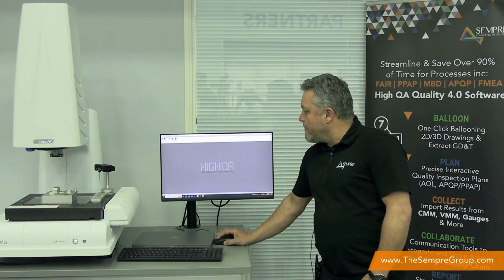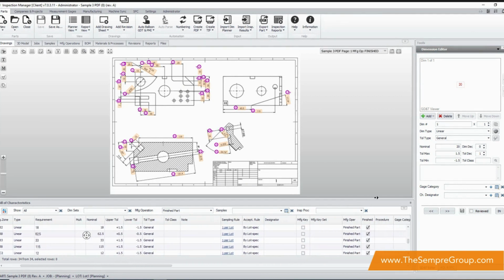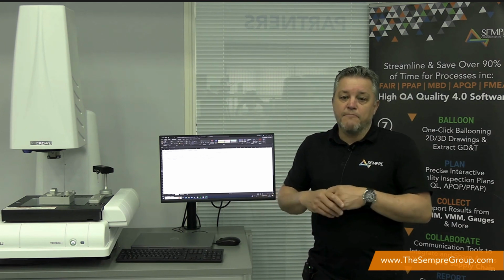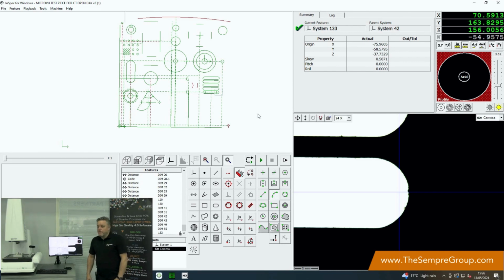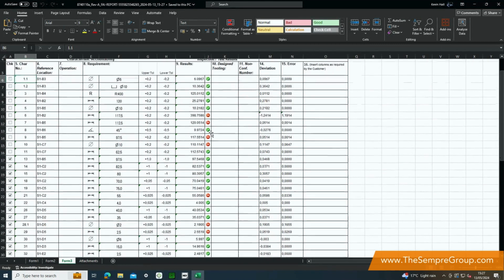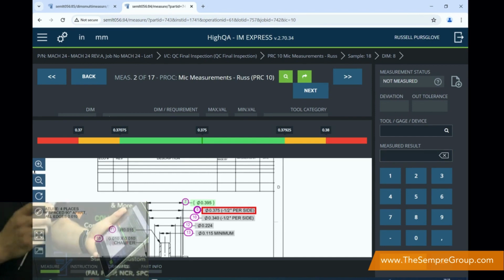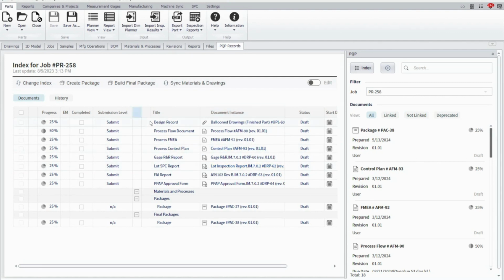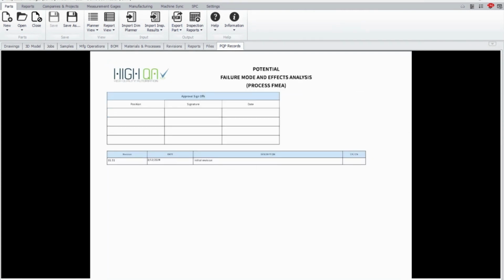HighQA Webinar May 2024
See the latest in data collection and reporting technology for the shop floor.

 We'll be demonstrating how to:

Automate High QA with CMMs & VMMs.

How to use IM Explorer Application to collate data from shop floor equipment.

How we can manage your APQP/PPAP process.